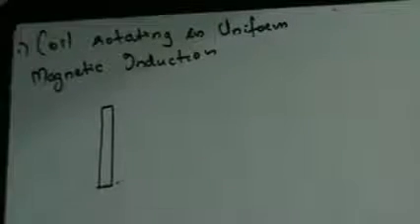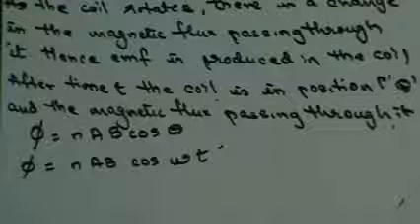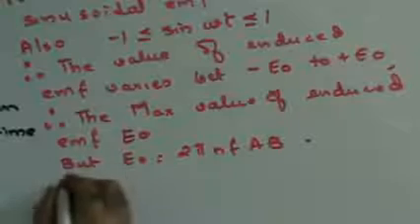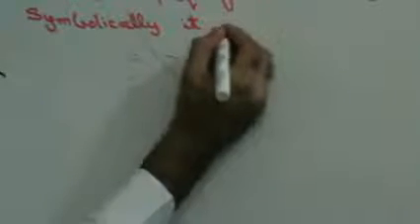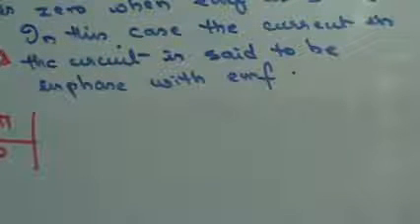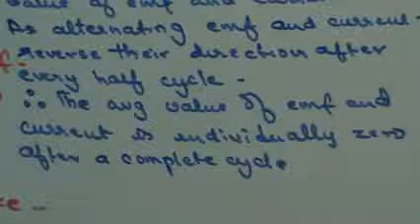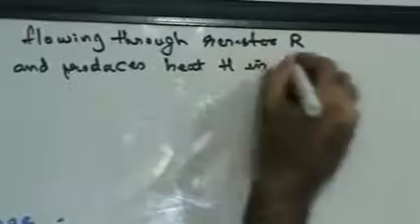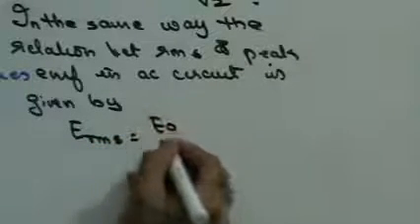12 phy emi 05